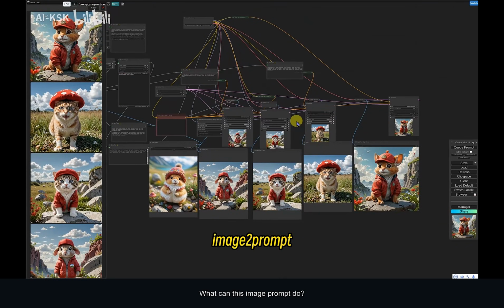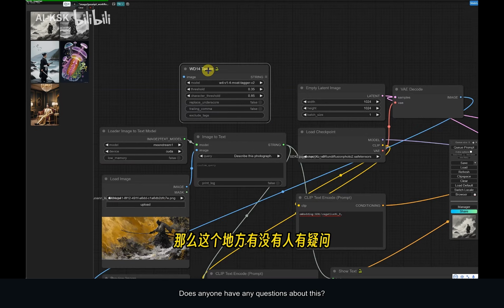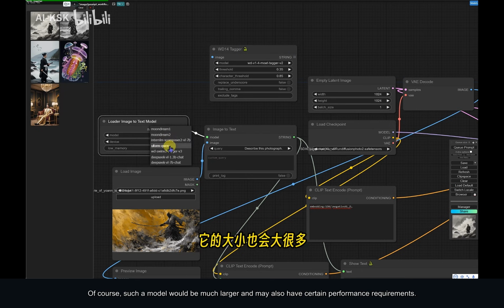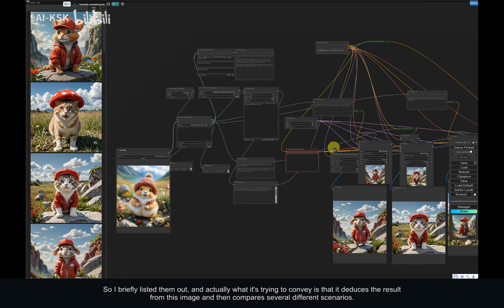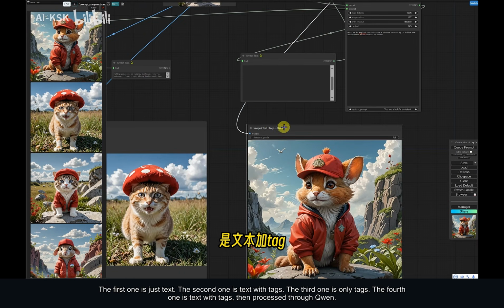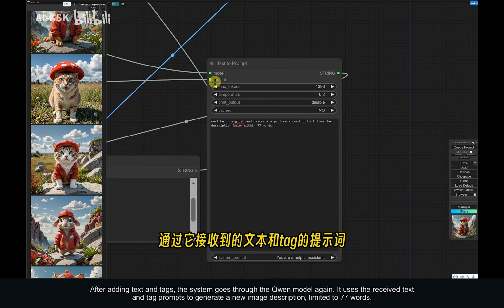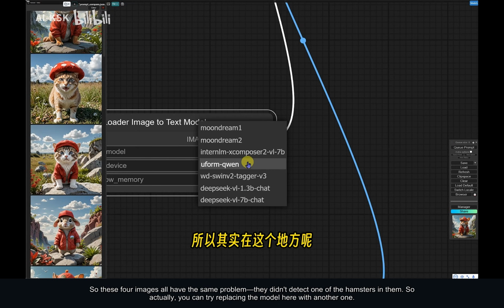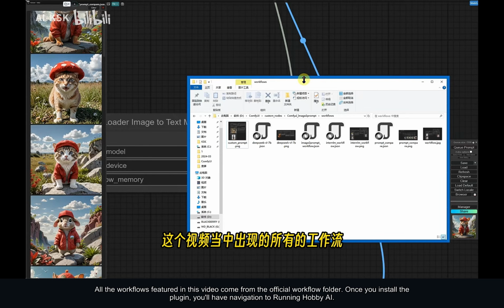ComfyUI Image-to-Prompt: Reverse Prompts with AI Vision Language Models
[Support AI-KSK]

[Follow AI-KSK]